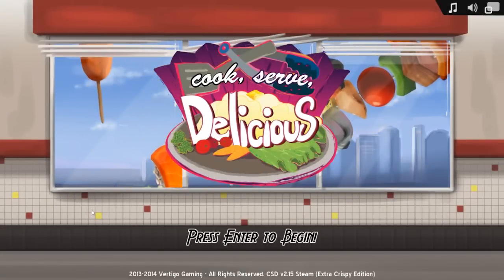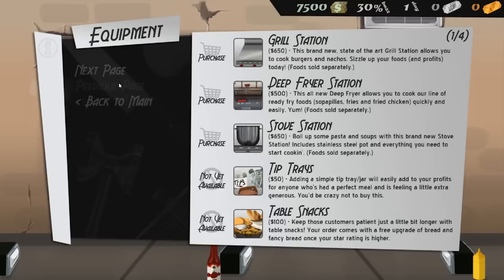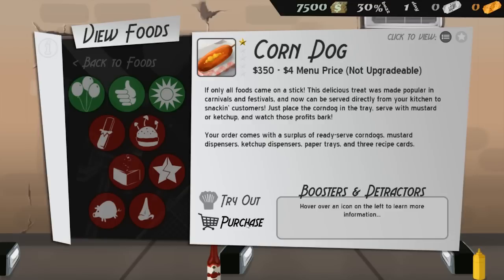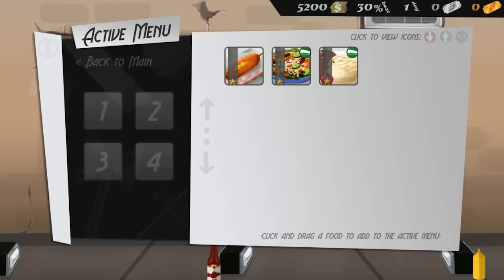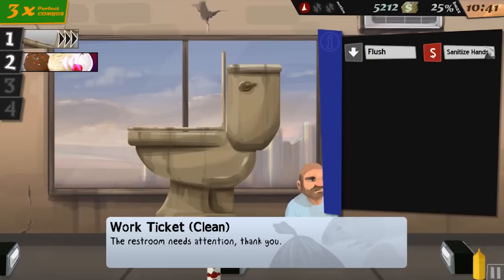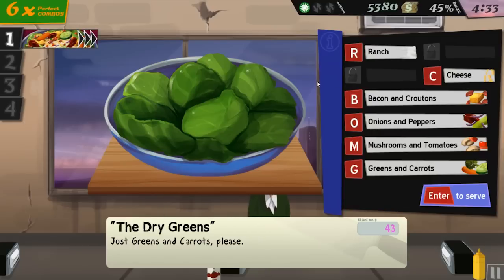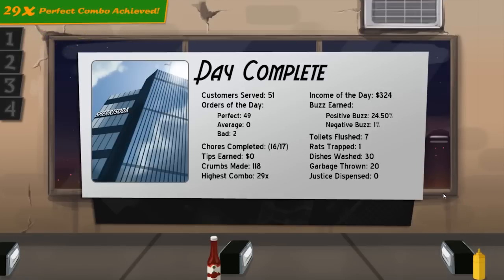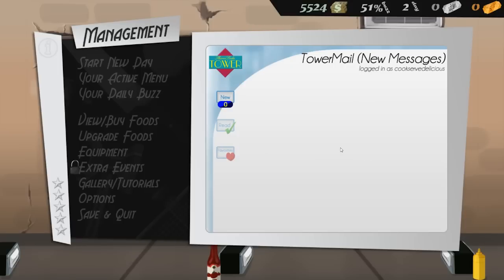An Evening With Sips - Cook, Serve, Delicious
We're opening up a burger shack in some fancy tower and serving up some delicious treats tonight in Cook, Serve, Delicious!

Buy the game at the Yogscast Games Store and 10% goes to charity with 5% supporting the content creator and the Yogscast!